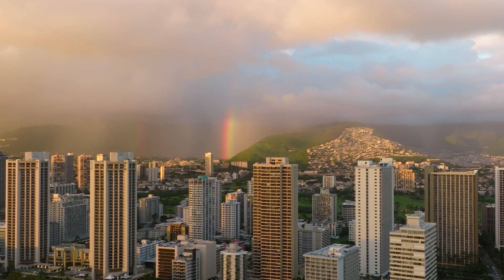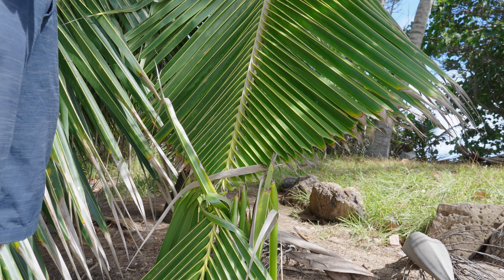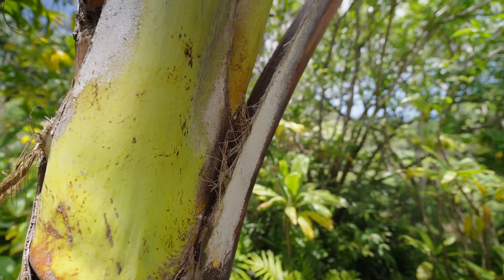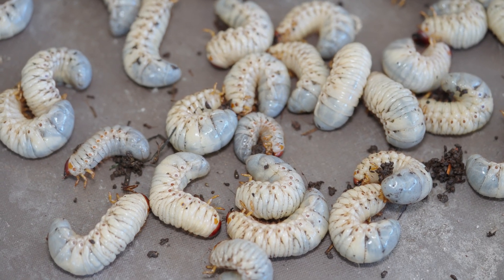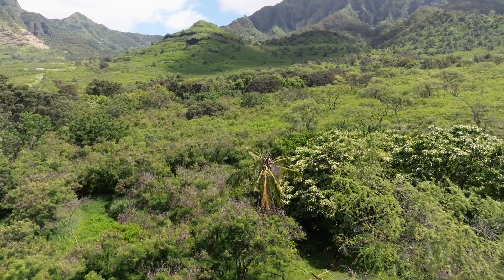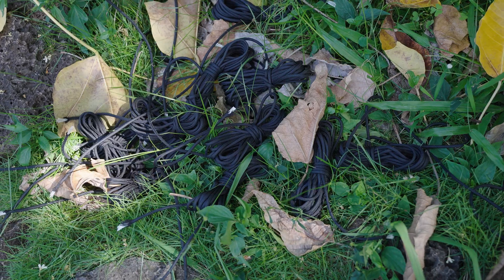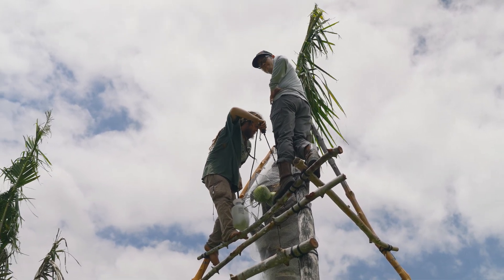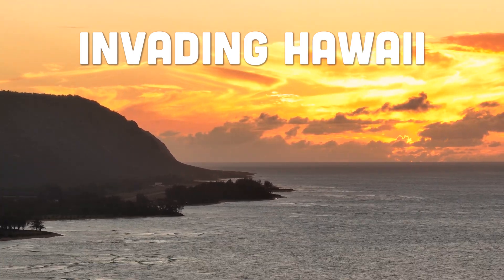Hawai'i's Coconut Palms Face Extinction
The most concerning invasive species in Hawai'i right now is the Coconut Rhinoceros Beetle. Join me as we cross O'ahu to discover what this destructive bug looks like, what it's doing, and just how damaging it is to the Hawaiian ecosystem.

Special thanks to Kimeona of Waimānalo, AK at Kaʻala Farms, and Allan @aylinartsstudio (on IG) for the cool sticker props.

for a ton of information on the beetle, including treatments.

0:00 Intro
1:20 Signs and Symptoms
3:00 Damage to Fronds
4:17 What it Looks Like
5:18 What it's Doing
6:31 Digging for Grubs
8:00 The Lifecycle
9:15 How it's Affecting Hawai'i
11:04 A Cultural Response
14:56 Can a Tree Survive?
15:57 From one Mulch Pile
16:34 What Can You Do?